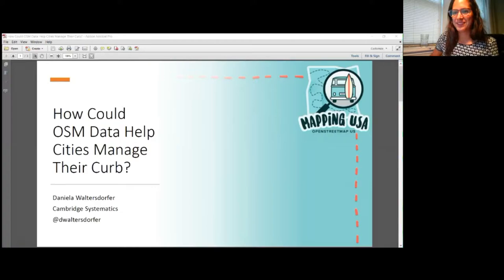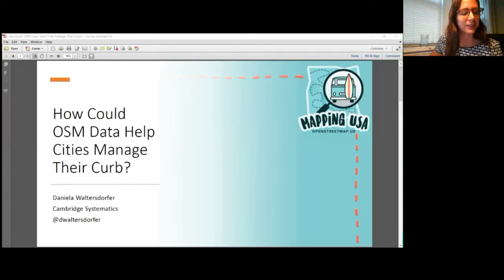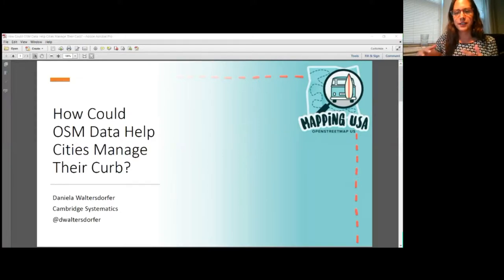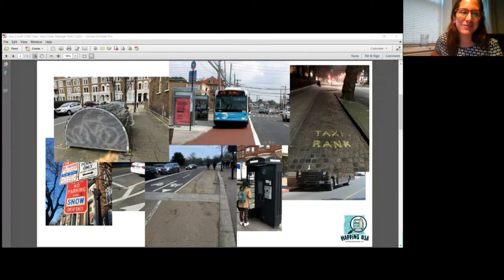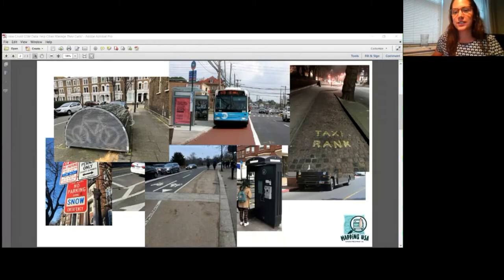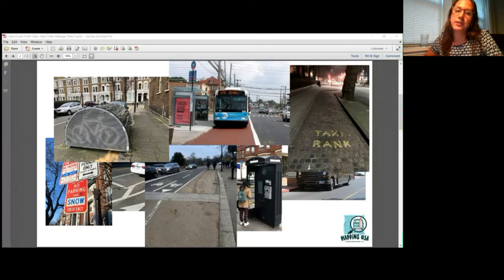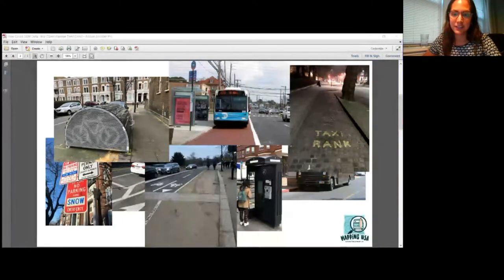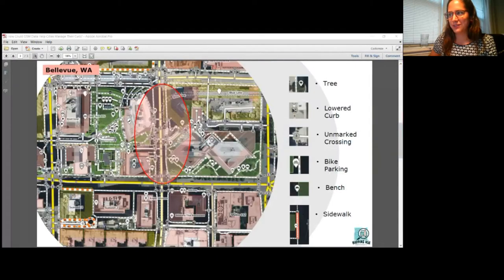How Could OSM Data Help City Agencies Manage Their Curb?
A Mapping USA (Spring 2021) presentation by Daniela Waltersdorfer.